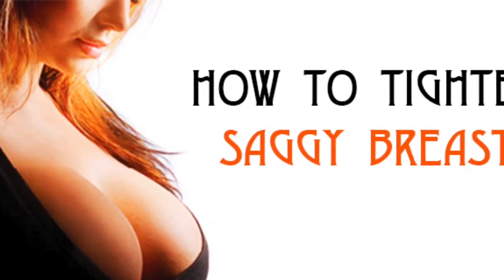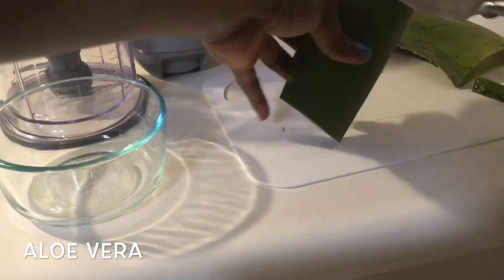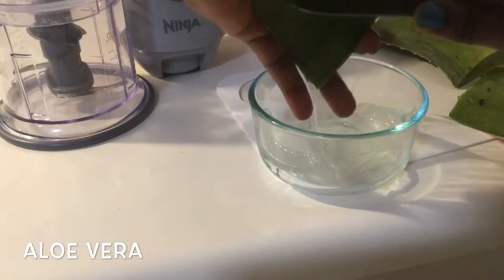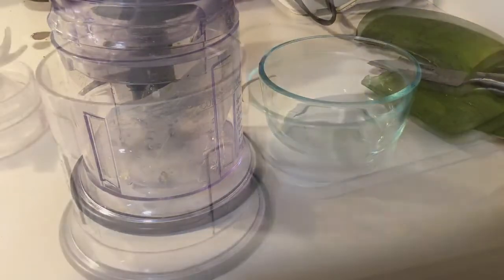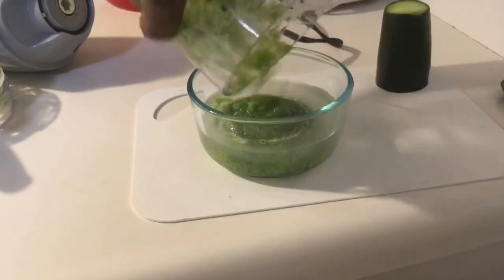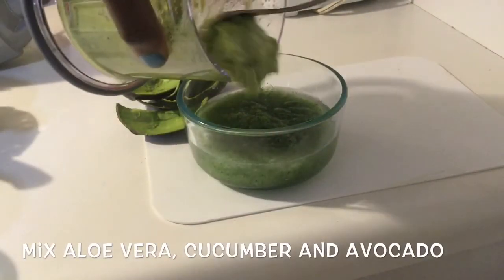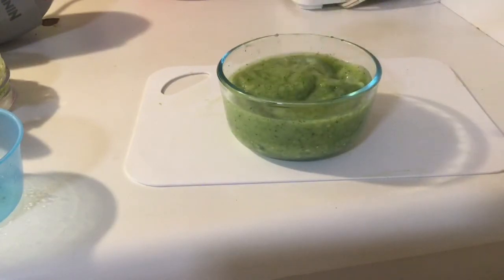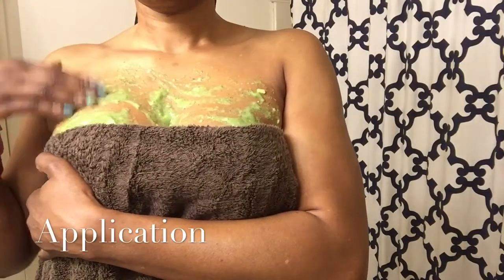How to tighten and Firm Saggy Breast in a month using these 3 Ingredients/ LaRutha Bella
Hello my people, so today s video was about how to tighten and firm saggy breast. I use 3 ingredients which are : Aloe Vera, Cucumber and Avocado. After mixing it all together put it in a fridge for about 2 hours than apply to your breasts massage it for 5 minutes and leave it for about 1 hr or longer. Use this mix 4 times a week for best results. You should see results within a month. You have to be consistent. Thx for watching.